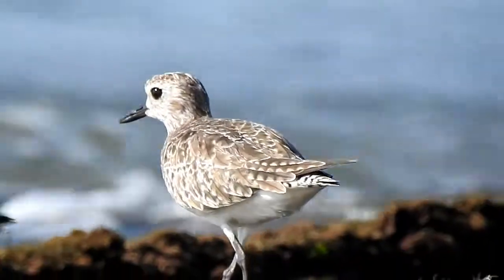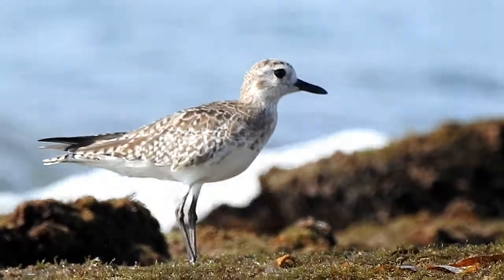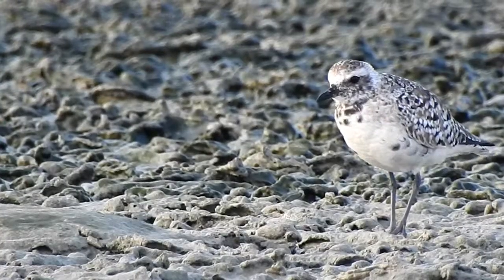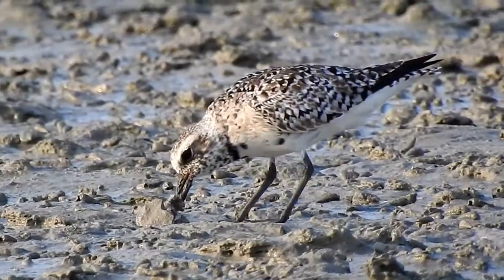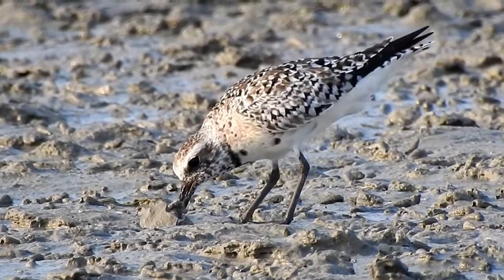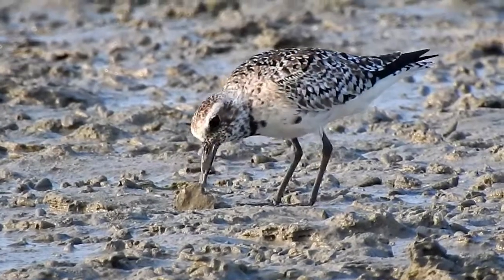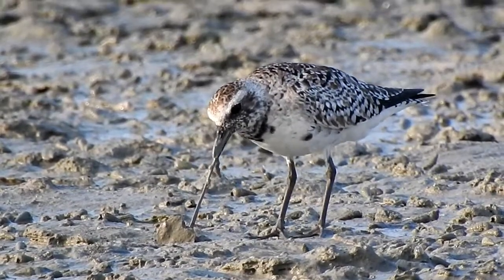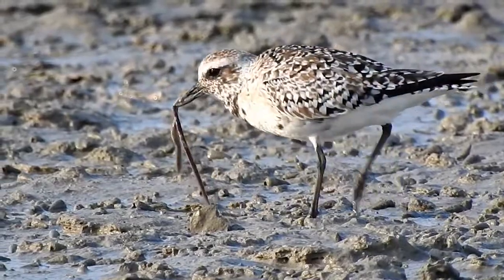GREY PLOVER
Grey plover and its meal.